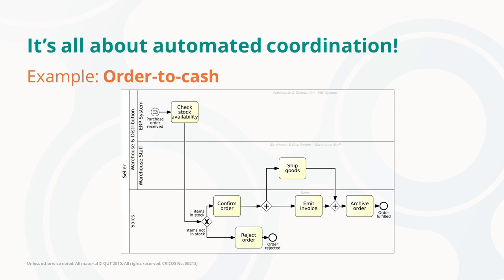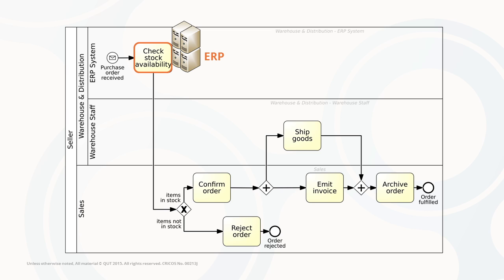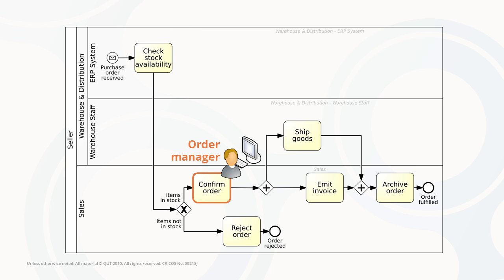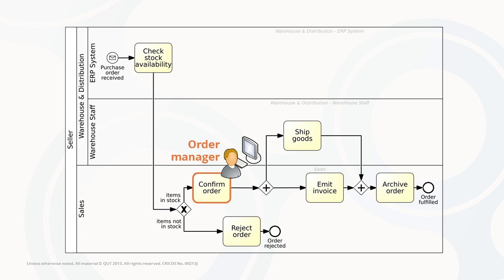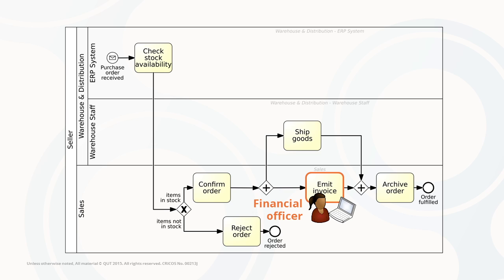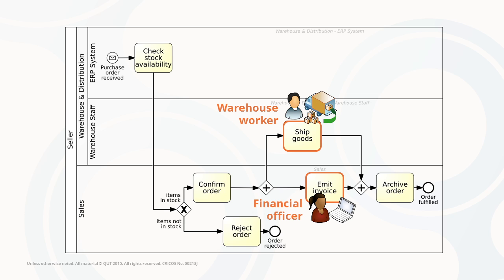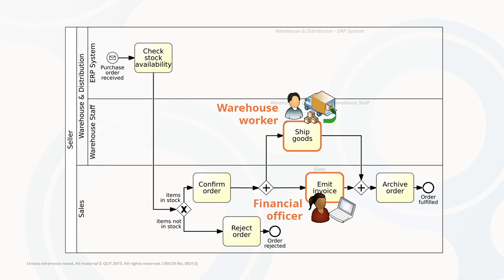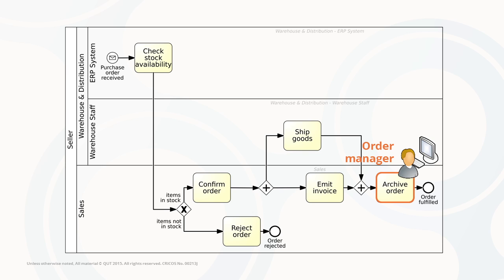Example: Process automation